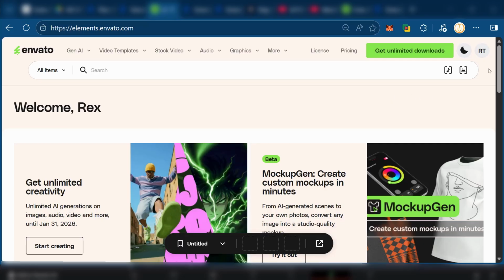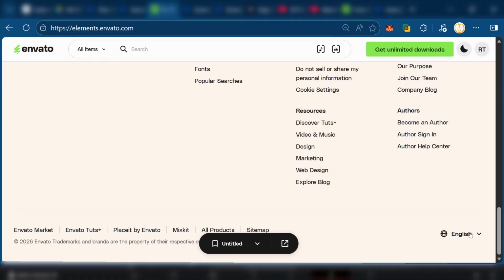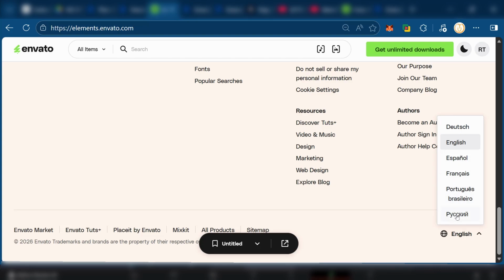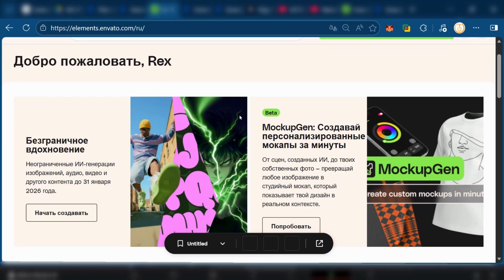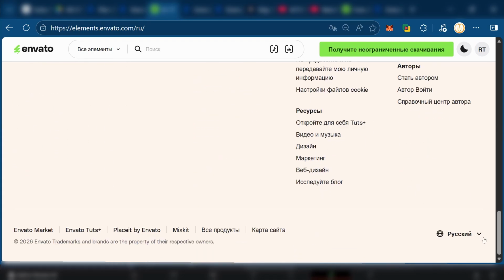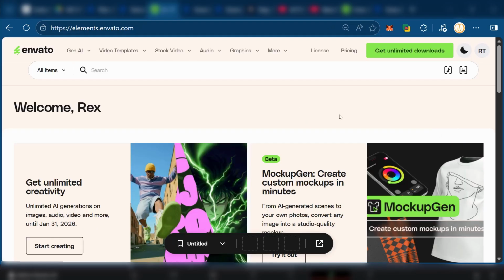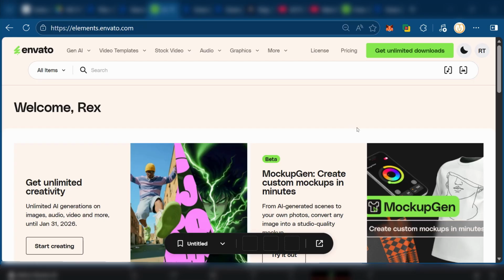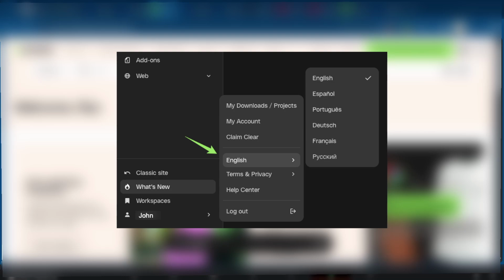How to Change Language in Envato Elements (Easy Steps!)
How to Change Language in Envato Elements

This tutorial shows how to change the language in Envato Elements quickly and easily. Learn where to find language and region settings, how browser preferences affect the interface, and what options are available for switching languages. Ideal for users who want a more comfortable browsing experience while downloading templates, graphics, music, and creative assets.